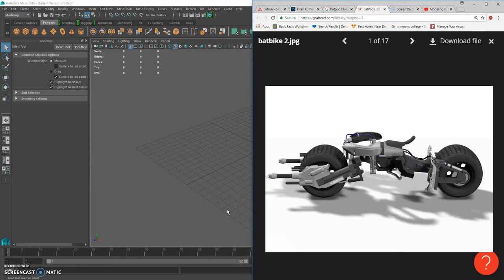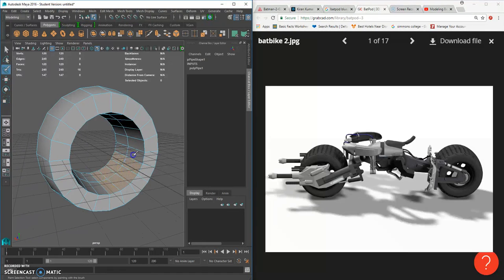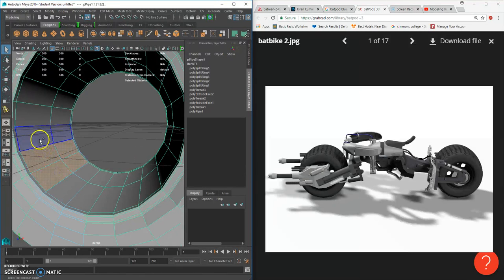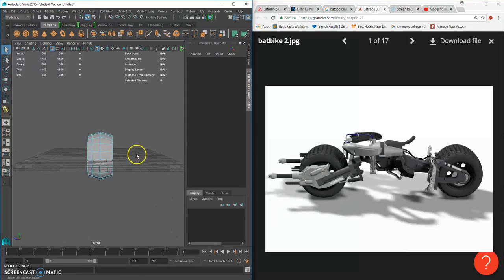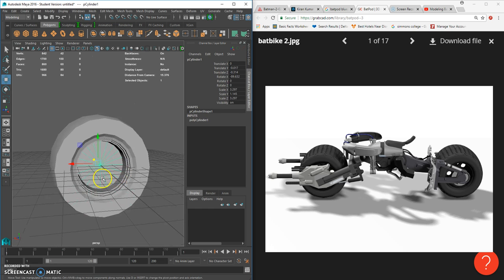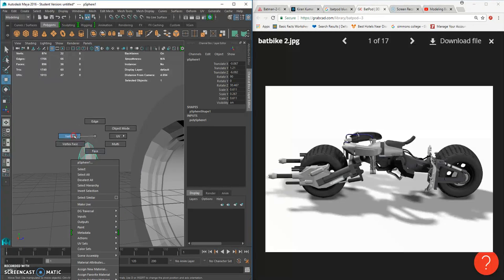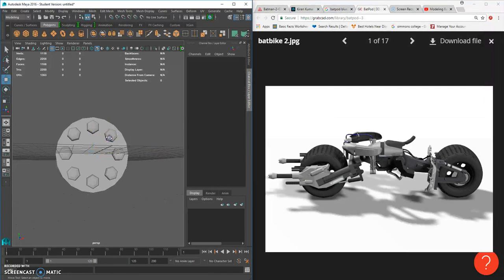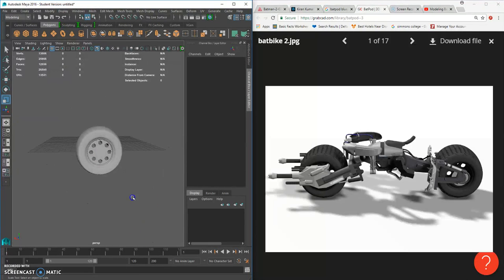Part1: Creating the batpod in Maya